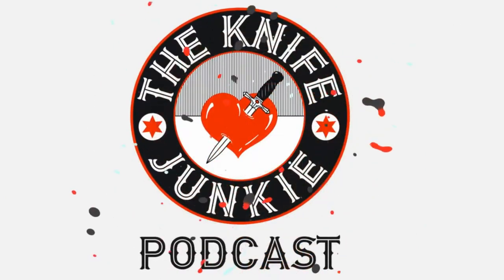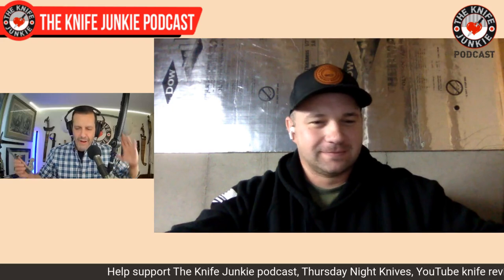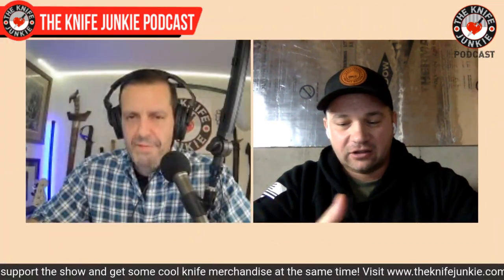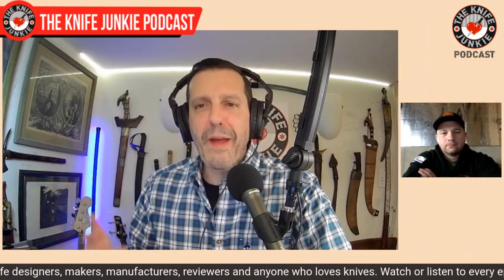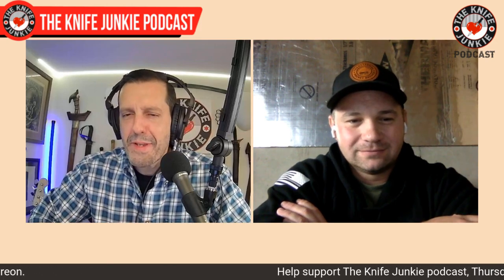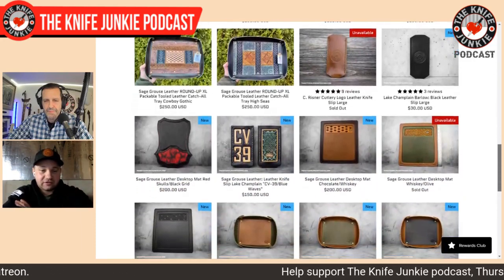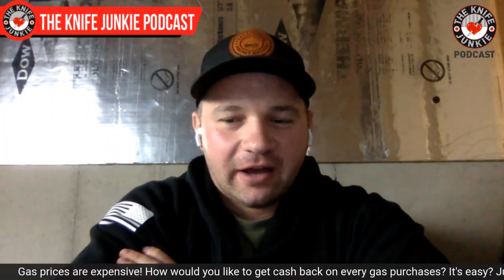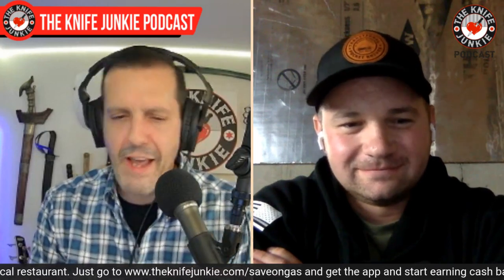Austin Jackson, C. Risner Cutlery - The Knife Junkie Podcast (Episode 459)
Austin Jackson, grandson of C. Risner Cutlery founder Clarence Risner, joins Bob "The Knife Junkie" DeMarco on Episode 459 of The Knife Junkie Podcast

Clarence Risner founded C. Risner Cutlery in 1974. Risner founded the business through his hobby of collecting, selling, and trading traditional pocket knives. During the late 1980's to the early 2010's, Clarence was the sole importer of German Eye Brand knives. He was also the main dealer for Queen Cutlery / Schatts&Morgan Cutlery during this time and served as President of the National Knife Collectors Association (NKCA) from 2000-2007.

Clarence and Austin shared the same passion of buying, selling, and trading quality traditional pocket knives. Austin was sharpening and handling knives at an early age.

Austin grew into helping his grandfather full time with the knife business before eventually taking over when Clarence passed away in 2016.